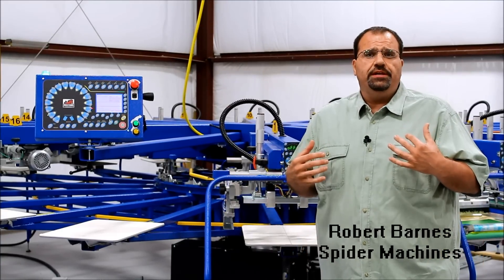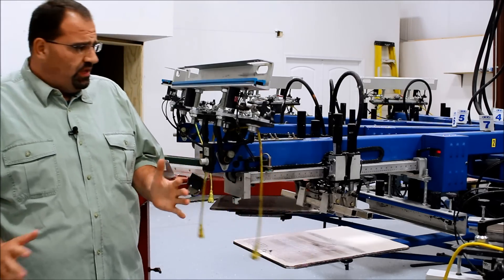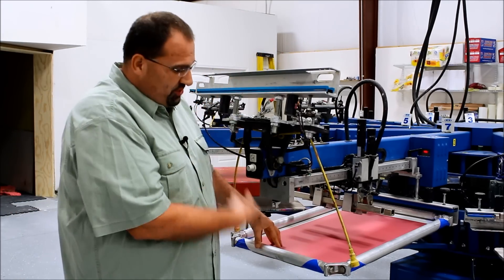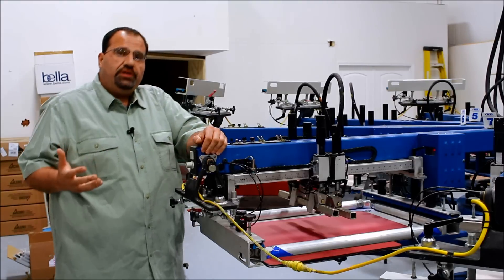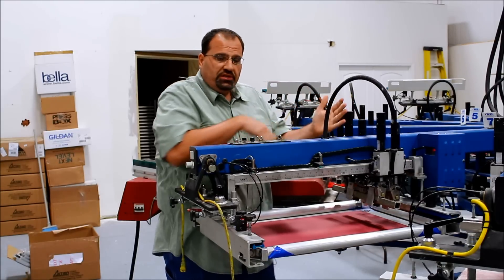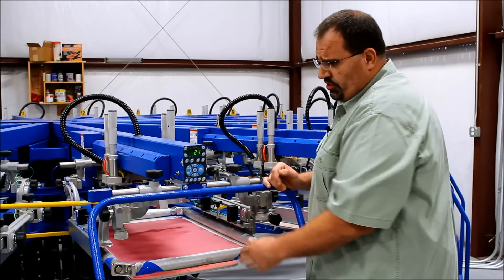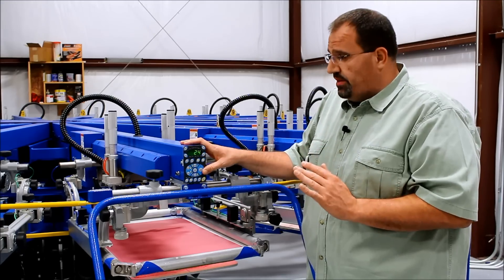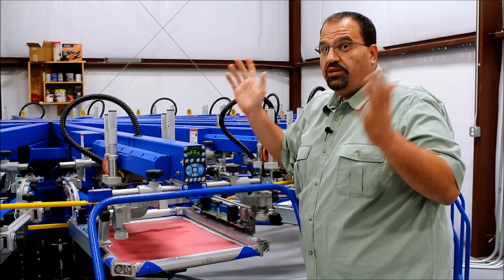Mustang Printers - Modern Technology -vs- Old Conventional Designs - Part 1